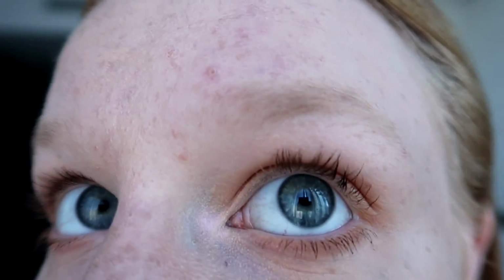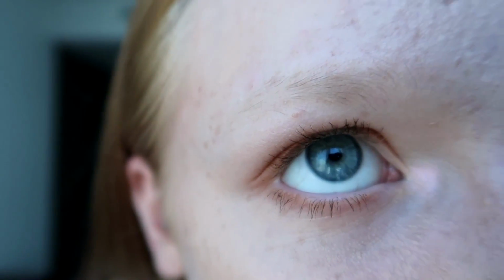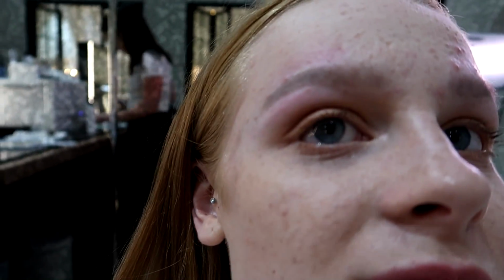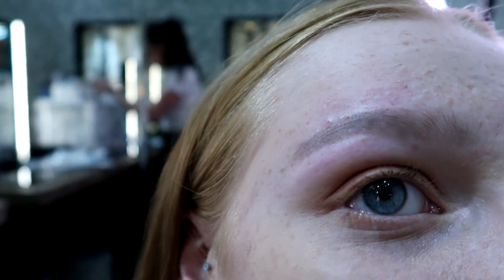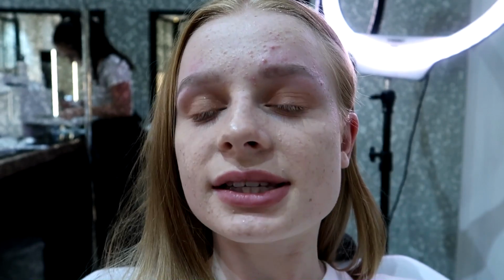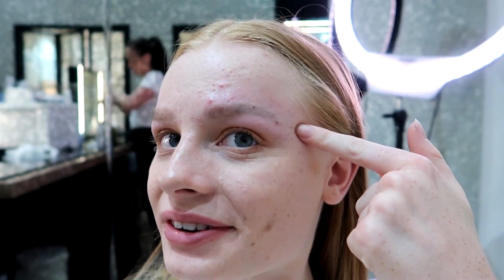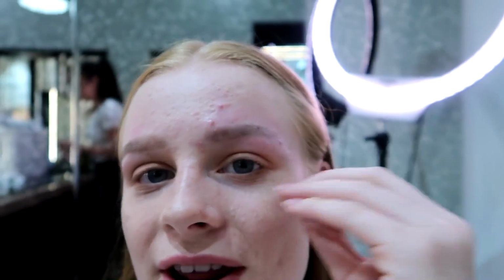TEEN GETS EXTREME EYEBROW MAKEOVER!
This channel is family friendly PG clean content which includes makeup, beauty, fashion, food, unboxings, challenges, vegan products, surprises, shopping hauls and more! :)